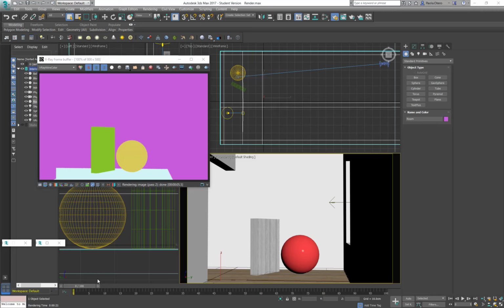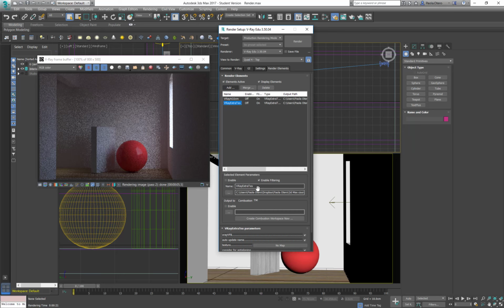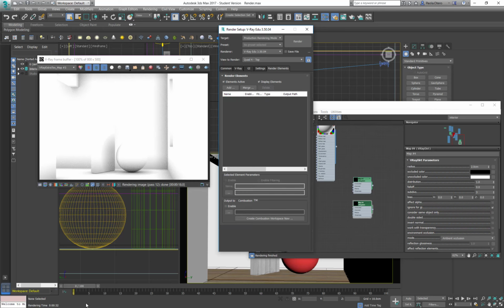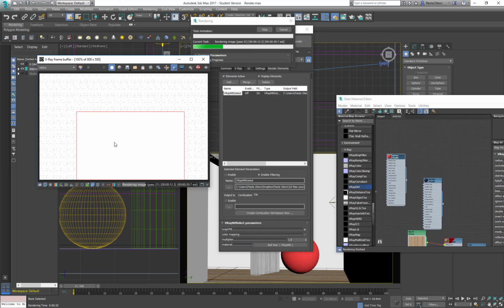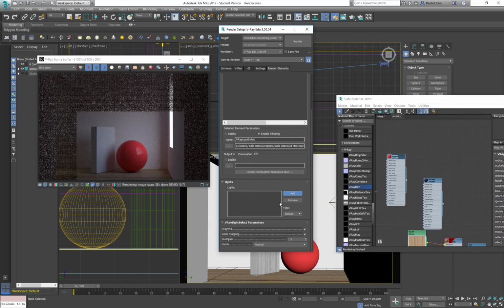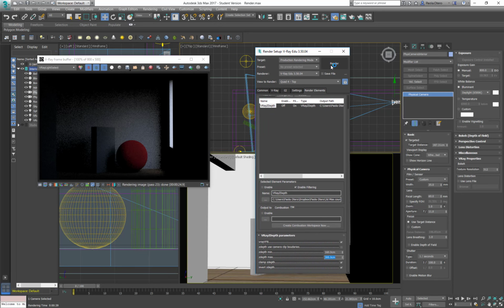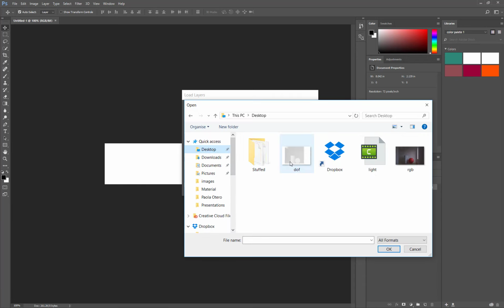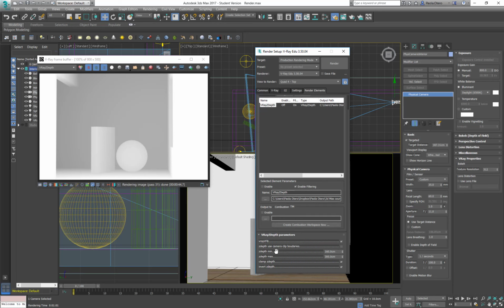Render Elements_ Utility and Geometry Render Elements